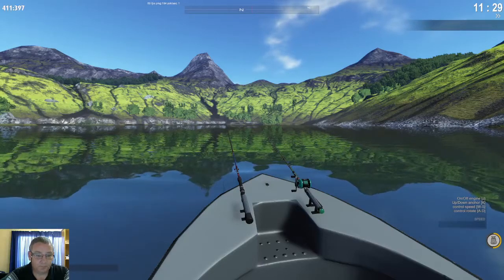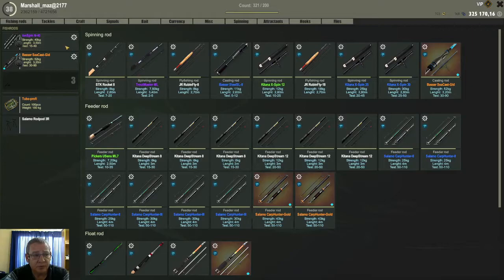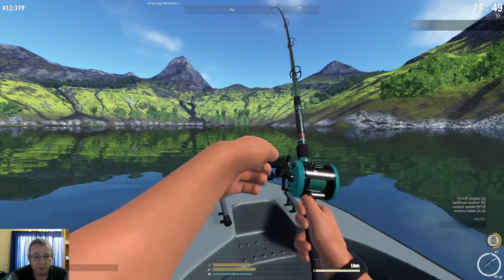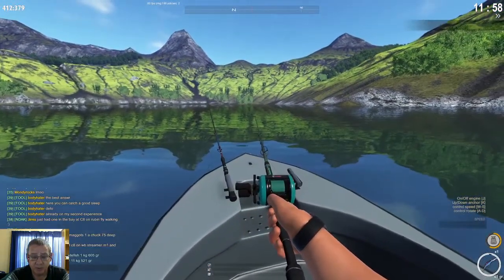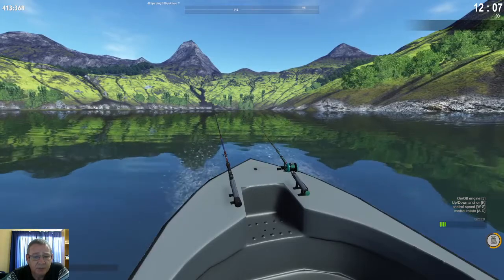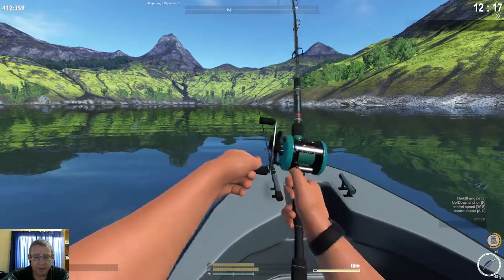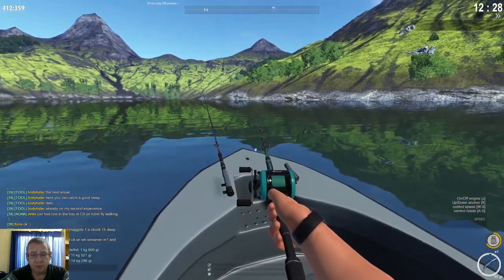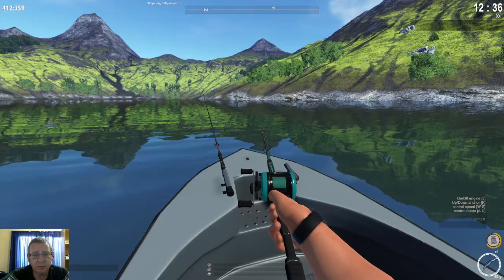Fisher Online Scotland Trolling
Info on trolling in Scotland